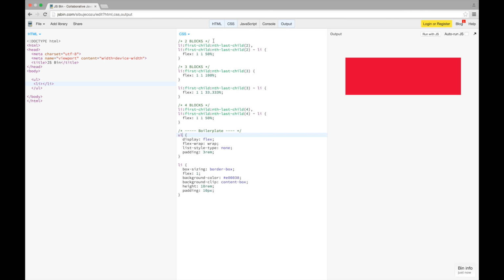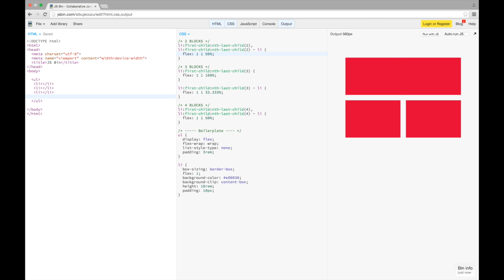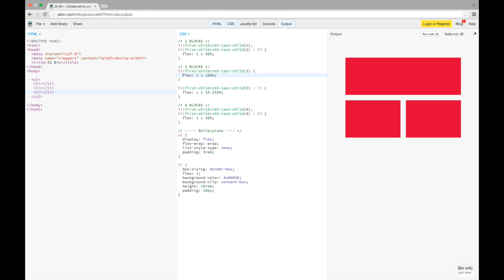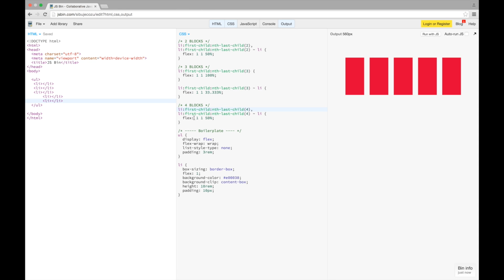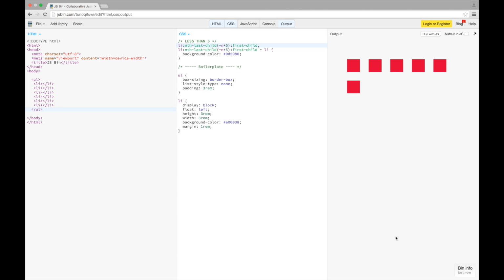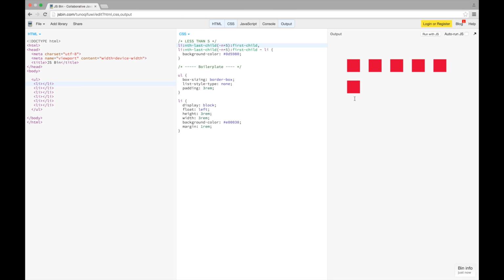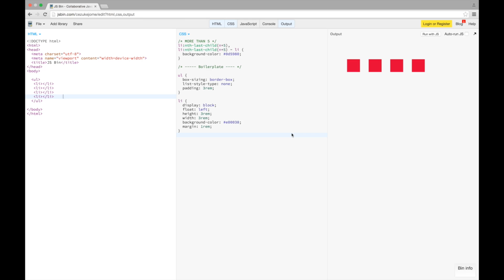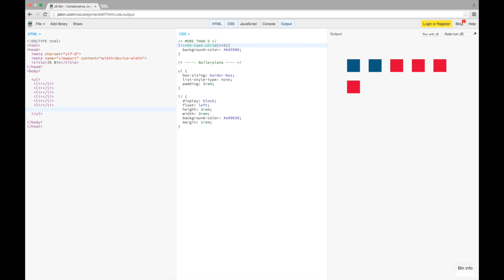25. Quantity Queries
Sorry folks, had to reupload this one — there was a slight mishap with the insertion of B-cam footage. Nothing too embarrassing, we just magically changed clothes (and topics) between cuts :). So here it is again, in all it's quantity-query-y goodness.

An oldie but a goodie: today we’ll be discussing Quantity Queries! Not the fanciest of methods, but this is a powerful tool when it comes to flexible CSS design. You can adapt your design for specific amounts of elements in a container. More control, more happy! And with that we drink cold green tea from Belgium (but that Adrian somehow bought in the UK).

Like if you like! Leave us a comment & tell us what you thought of this episode! We love to hear from you if you have suggestions for topics. Or perhaps you just want to tell us how wrong we were about licking garden tools.

for allowing us to film in their office.

for filming and editing this episode.